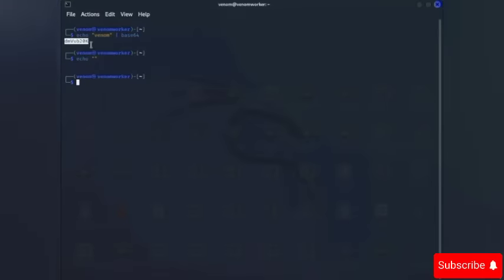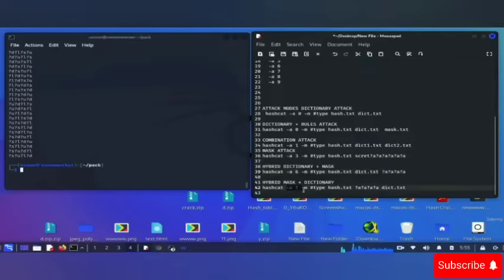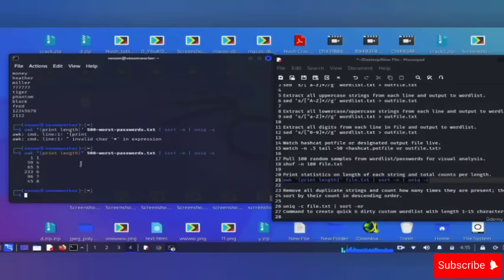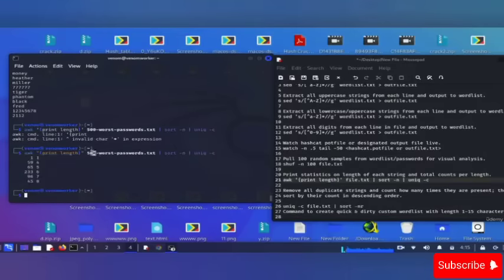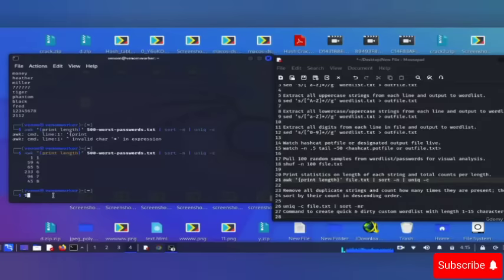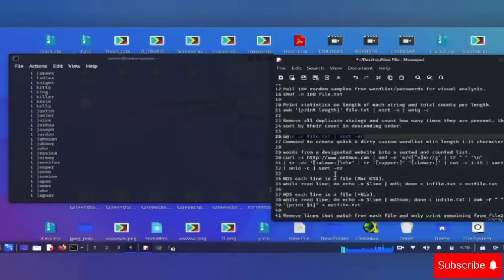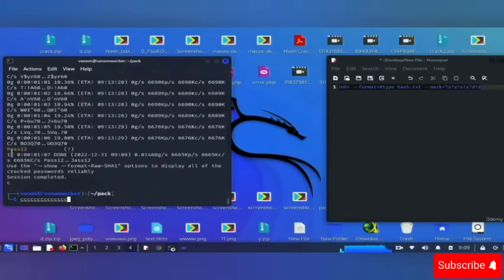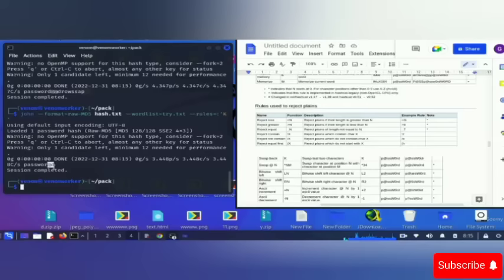Hash cracking,Ethical hacking,pentesting, John, hashcat tool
Password recovery is a battle against math, time, cost, and human behavior; and much like any battle.